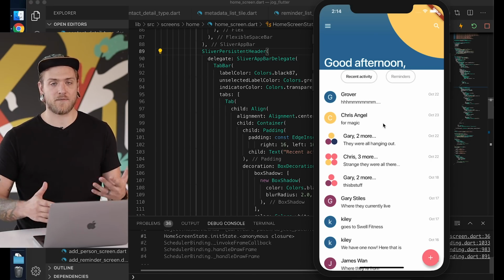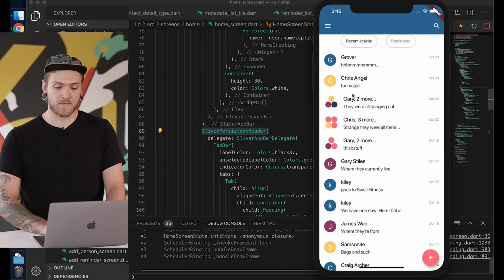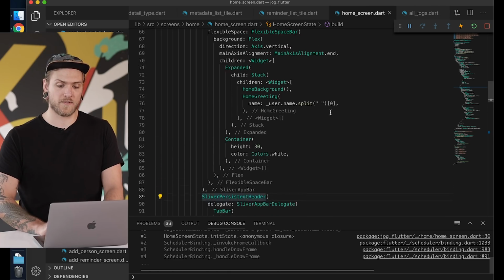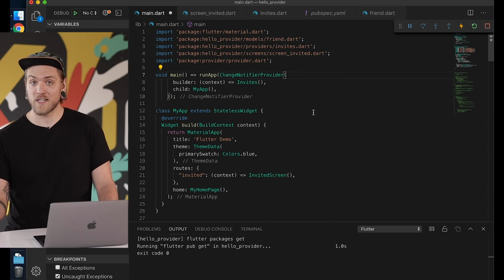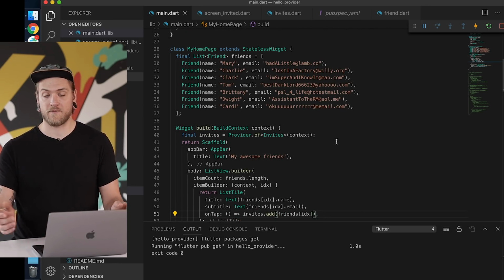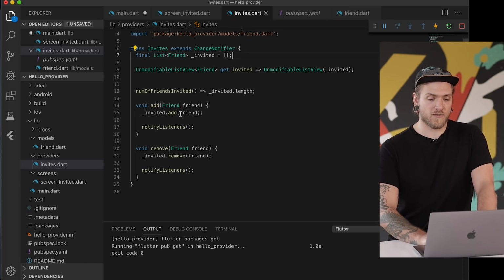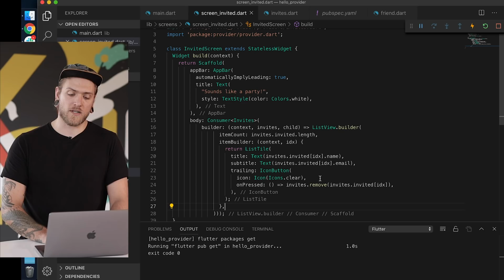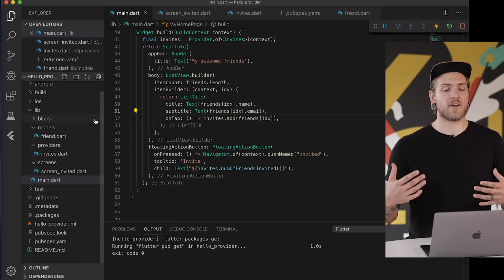Building an app in Flutter | Thoughts & Learnings